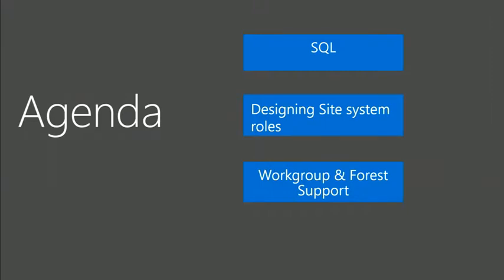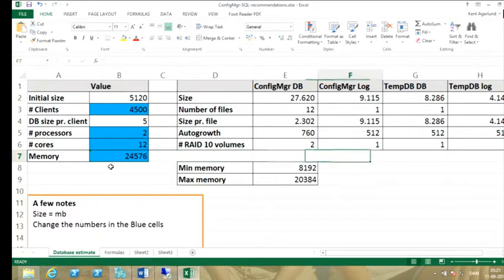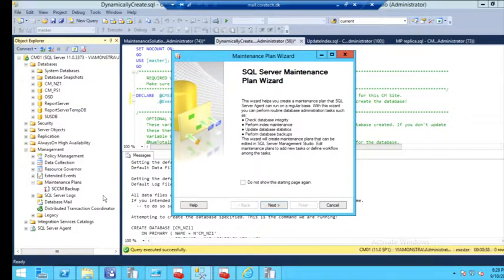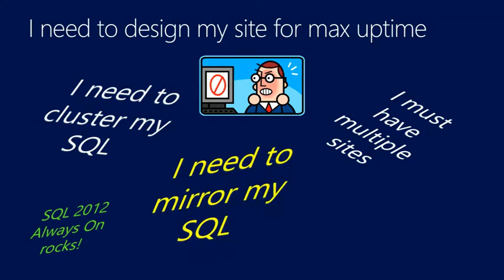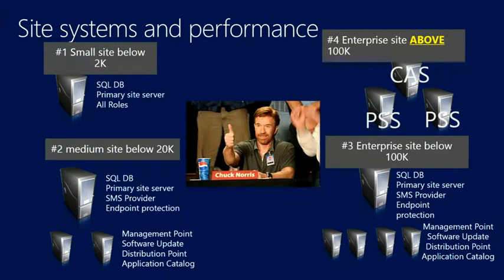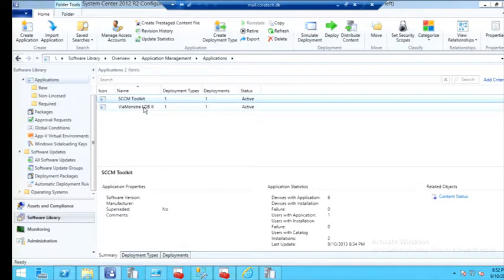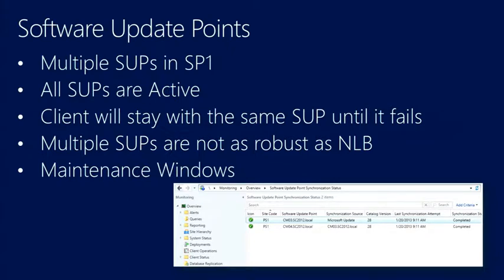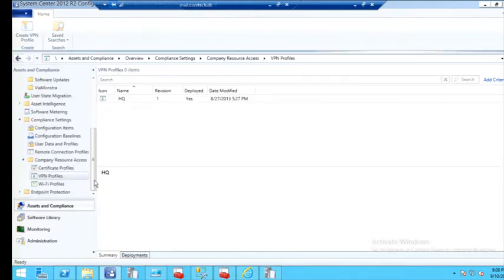TechEd New Zealand 2013 Configuration Manager 2012 – Advanced infrastructure